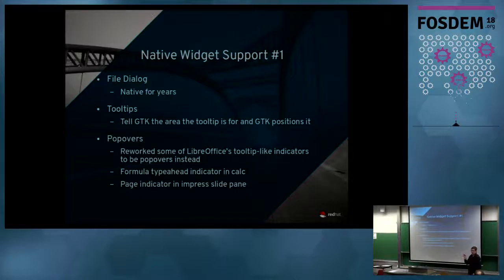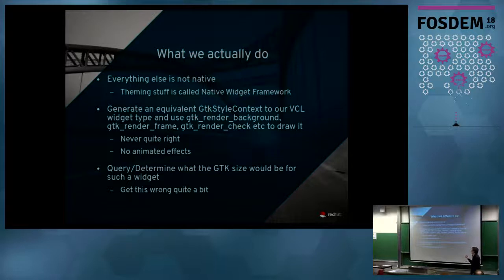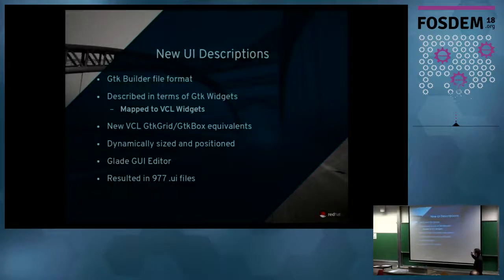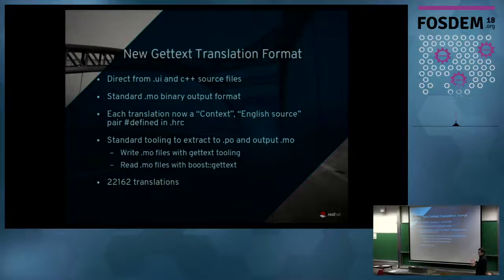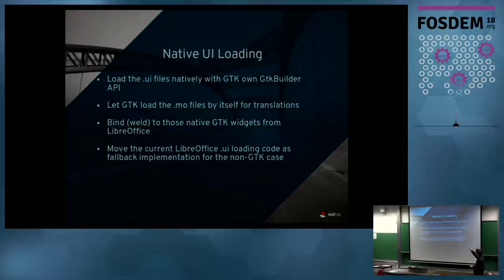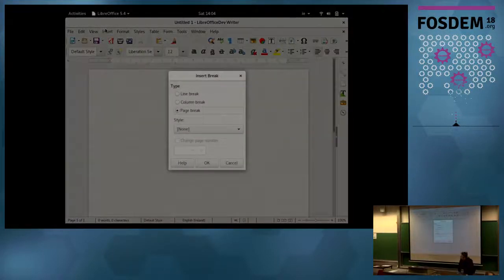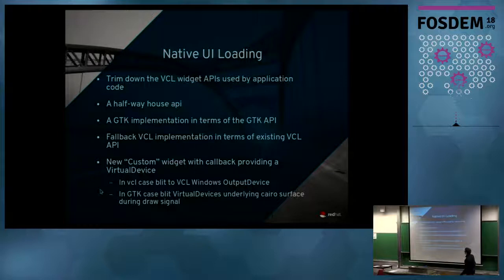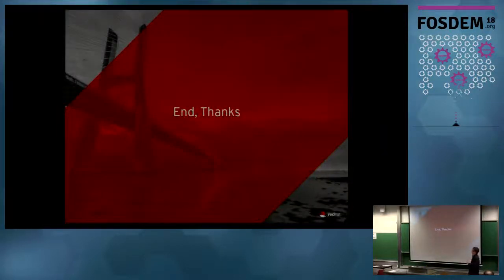Native GTK3 UI - progress from gtk3 themed vcl widgets to native gtk widgets